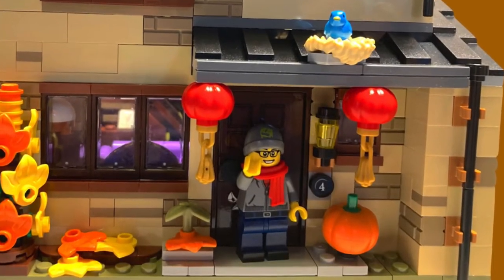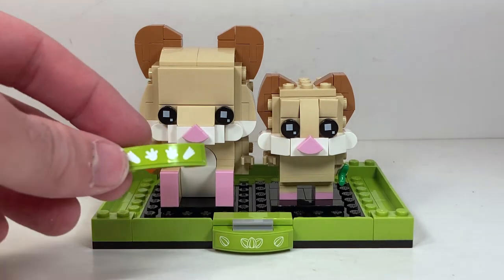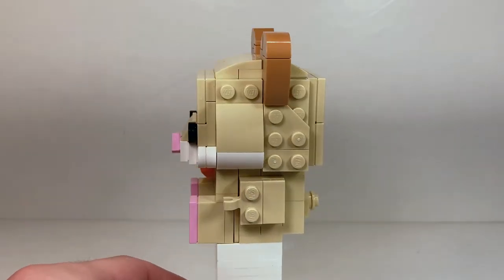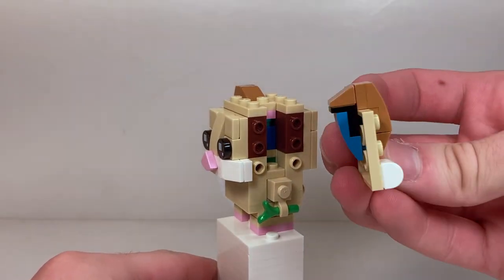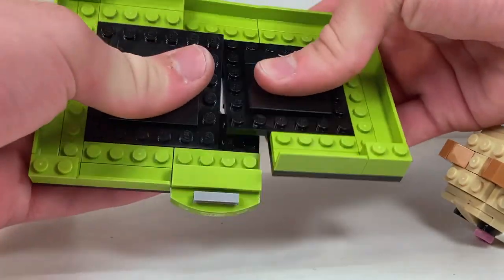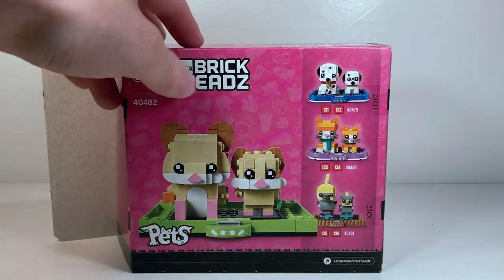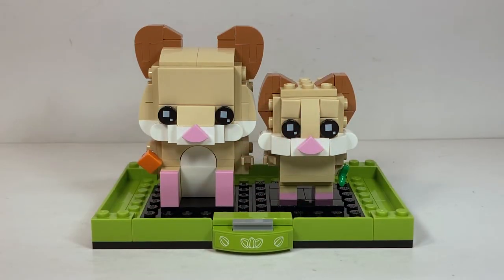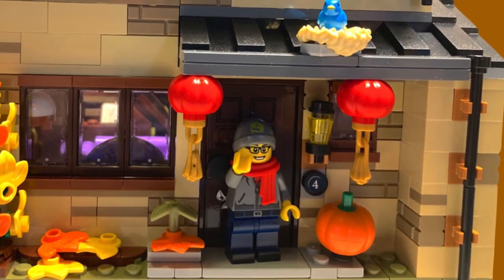LEGO Brickheadz: Hamsters Review!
Today we're going to be taking a look at a mother Brickheadz set, the Hamsters! This is one of my favorites and is one of the best looking pet duos!